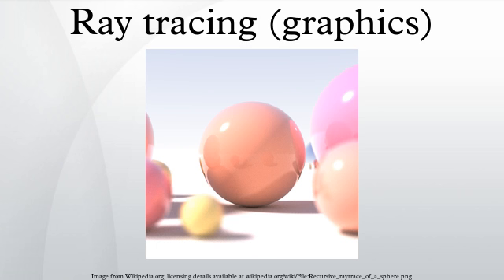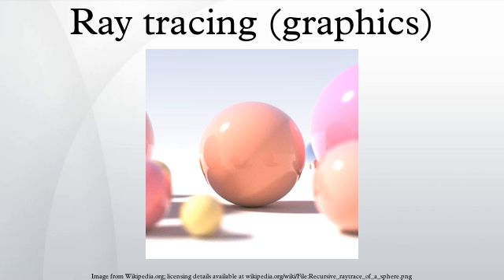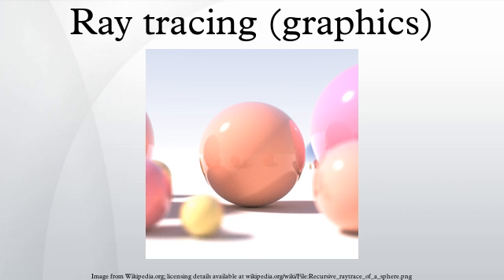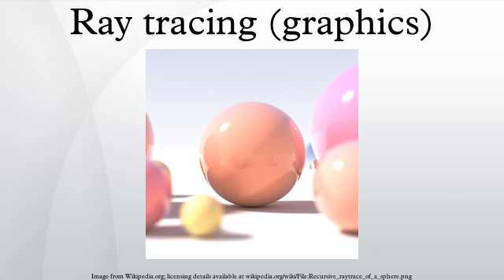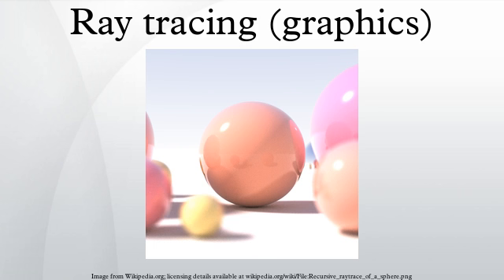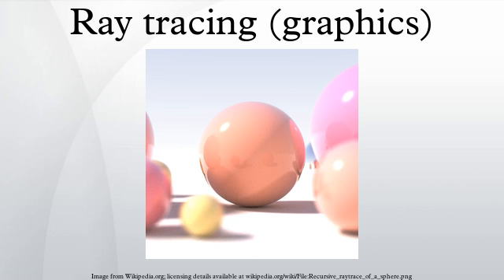Ray tracing (graphics)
In computer graphics, ray tracing is a technique for generating an image by tracing the path of light through pixels in an image plane and simulating the effects of its encounters with virtual objects. The technique is capable of producing a very high degree of visual realism, usually higher than that of typical scanline rendering methods, but at a greater computational cost. This makes ray tracing best suited for applications where the image can be rendered slowly ahead of time, such as in still images and film and television visual effects, and more poorly suited for real-time applications like video games where speed is critical. Ray tracing is capable of simulating a wide variety of optical effects, such as reflection and refraction, scattering, and dispersion phenomena.